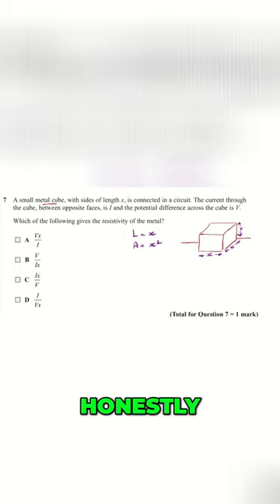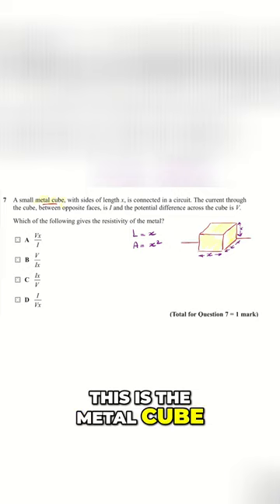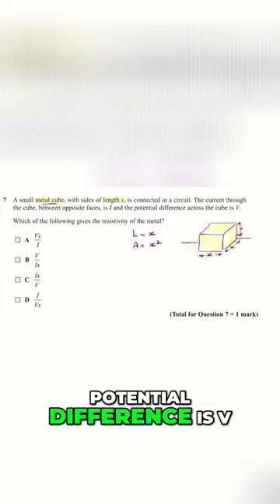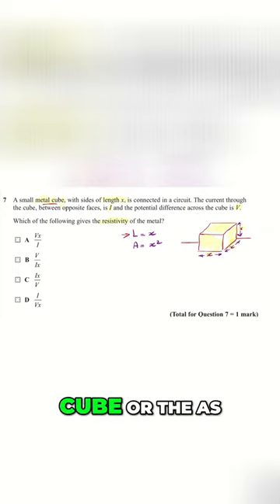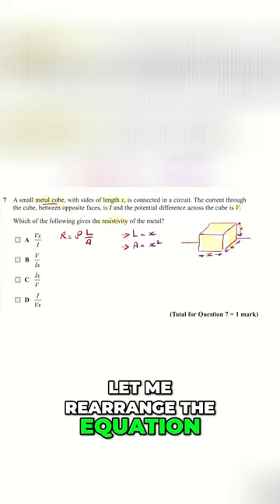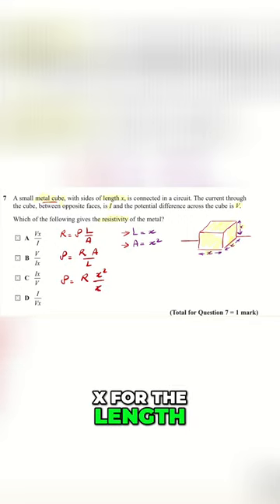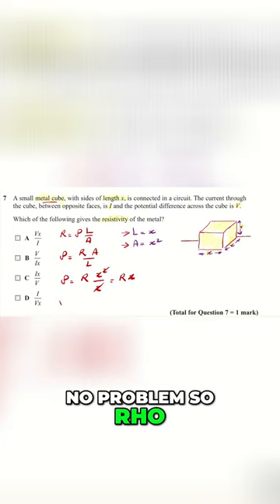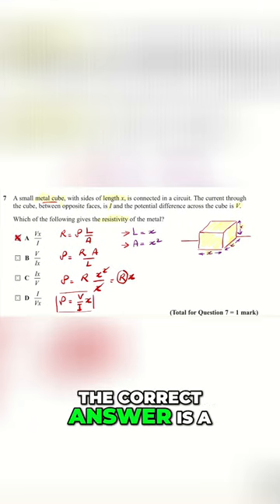Understanding Resistivity Solving a Metal Cube Problem